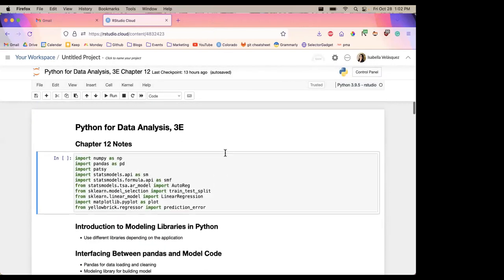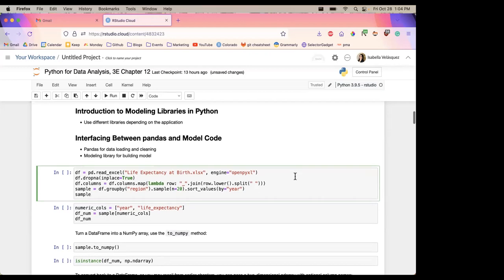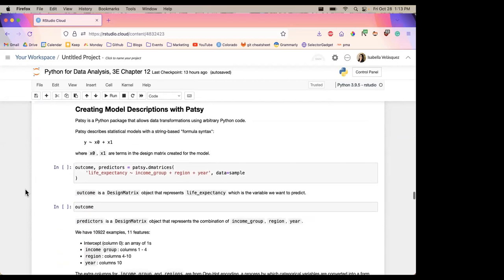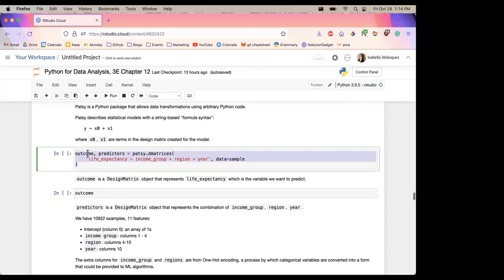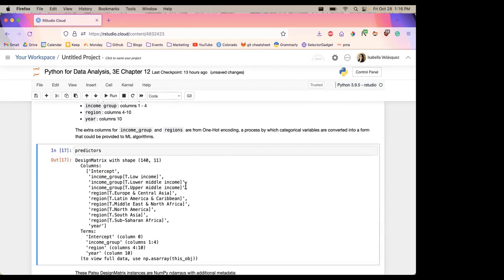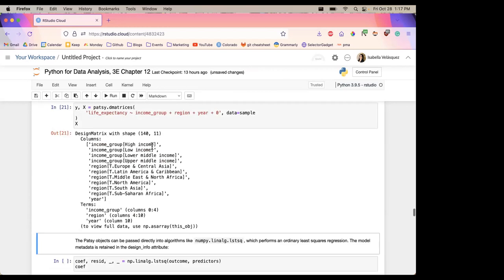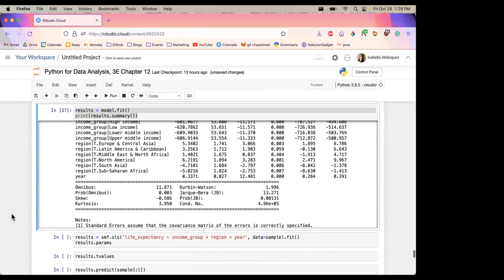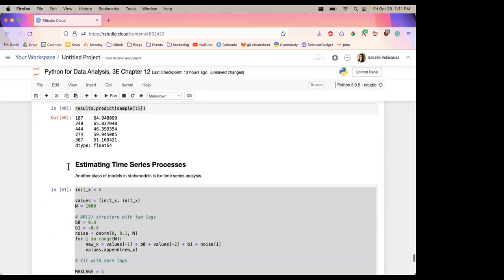Python for Data Analysis: Introduction to Modeling Libraries in Python (py4da01 12)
Isabella Velásquez presents Chapter 12 ("Introduction to Modeling Libraries in Python") from Python for Data Analysis by Wes McKinney on 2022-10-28, to the DSLC Py4DA Book Club. Cohort 1